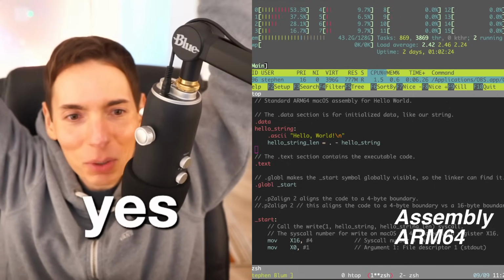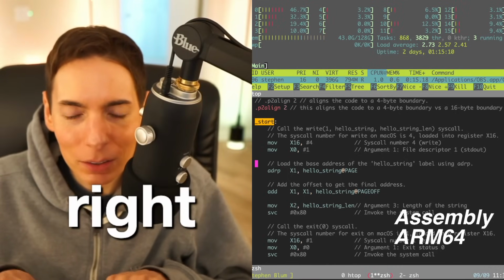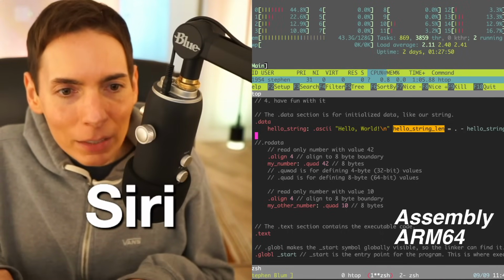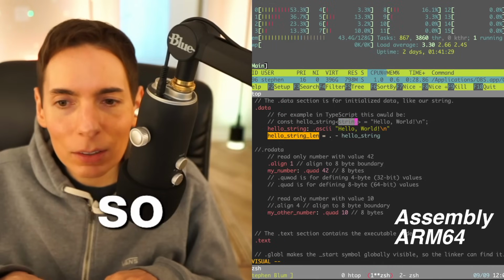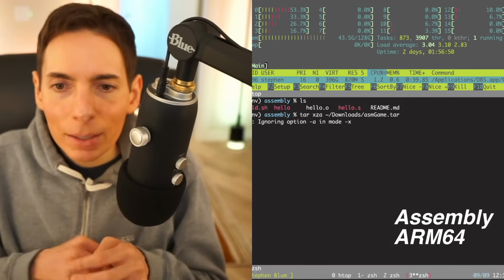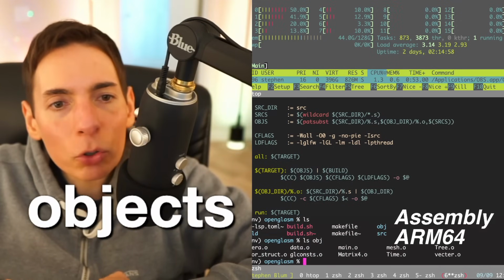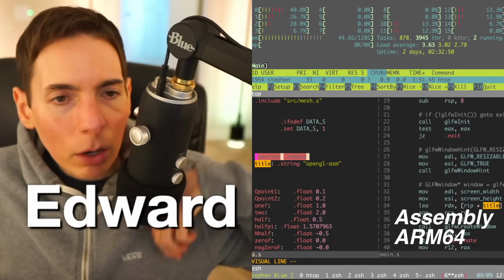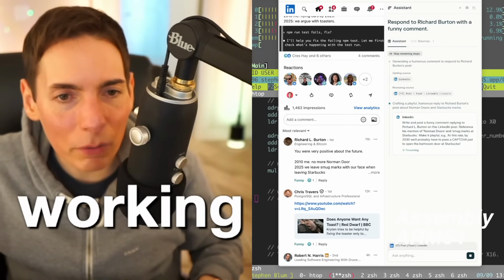Learning Assembly Language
We have a plan for today: we are going to work with assembly language, specifically ARM64 instructions, since they are supposed to be simpler than other types. We will try out some assembly basics, but we have to be careful, because working at this level gives you lots of power but also lots of chances to mess things up, like you could crash your computer if you write the wrong thing. Today’s focus is hands-on learning.

We are going to walk through a “Hello World” example that I put together in a repo, note, the build script only works on my Mac with its current linker, so if you’re on a different setup, you might need another linker or compiler. Our goals are simple: first, understand how the Hello World example works; second, try to write a for loop in ARM64 assembly; and third, multiply two numbers and print the result. I know these sound basic, but they’re tricky in assembly because you set everything up by hand.

If we get through those, maybe we can dream about writing a tiny neural network in assembly, not necessary, but fun to think about. The data section in assembly defines variables, like strings or numbers, and can get complex, with things like .quad for 64-bit numbers or .ascii for static text. Sometimes there are mysteries, like why some parts need an underscore or how alignment for variables works, but figuring these out is part of the process.

There is a lot of room to experiment, learn what errors pop up, and understand why. Also, if you know C, assembly concepts like entry points and file descriptors might make more sense, since assembly often maps right to how things work underneath high-level languages.